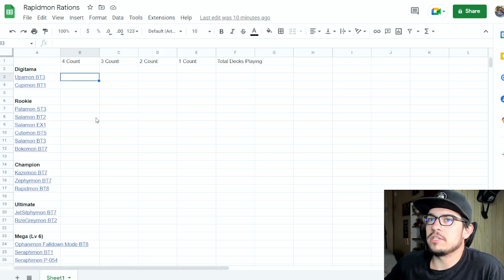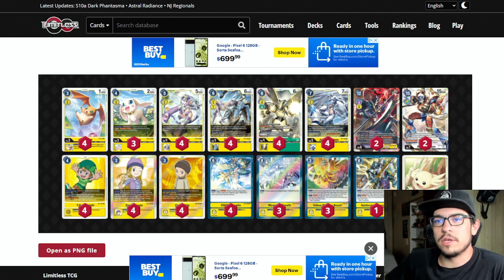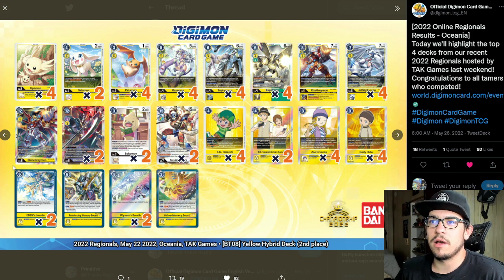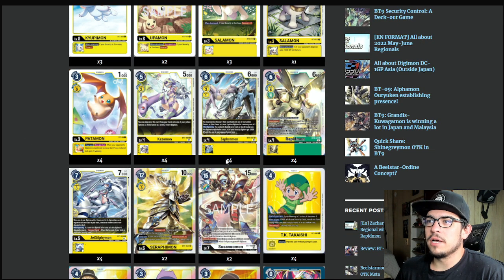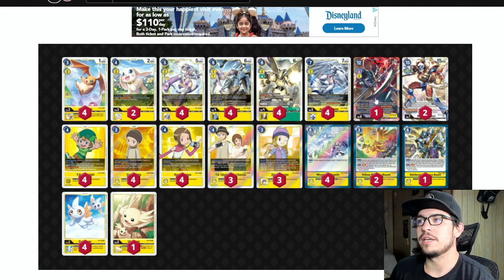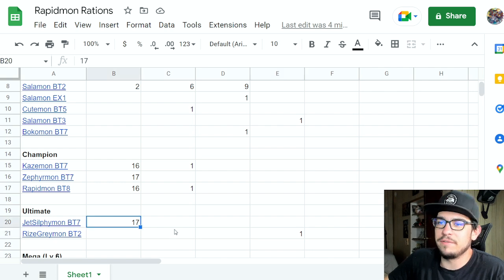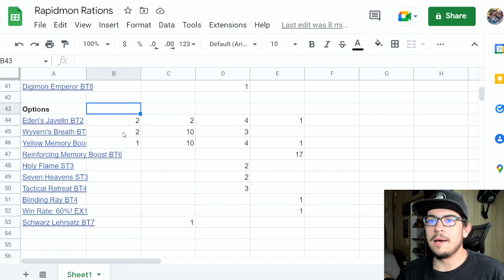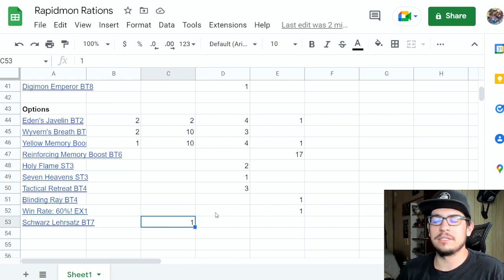Breaking Down Rapidmon Hybrid In The BT8 Meta Game (Digimon TCG)